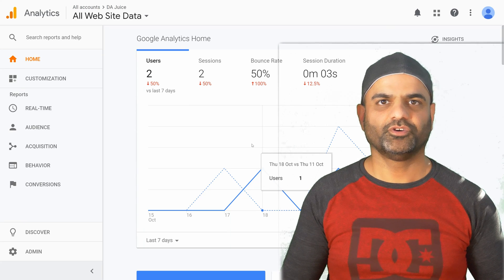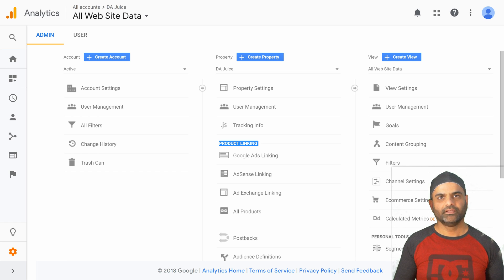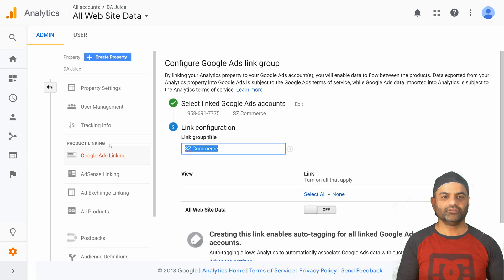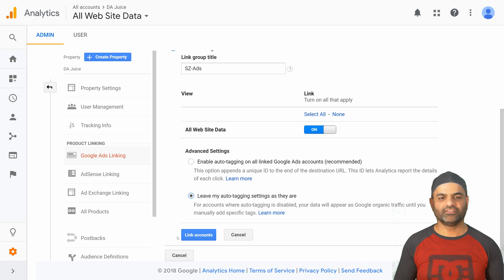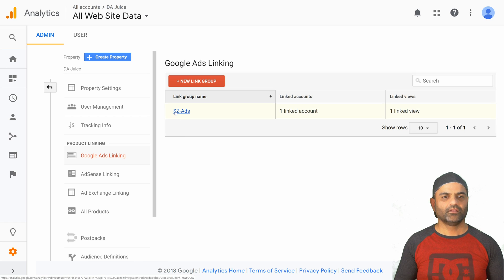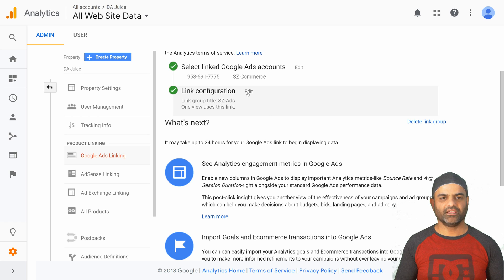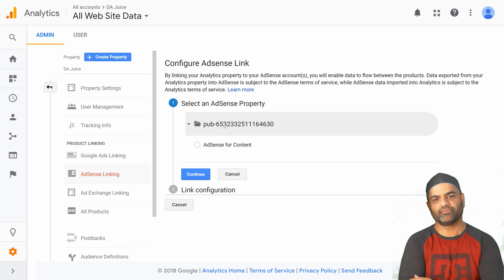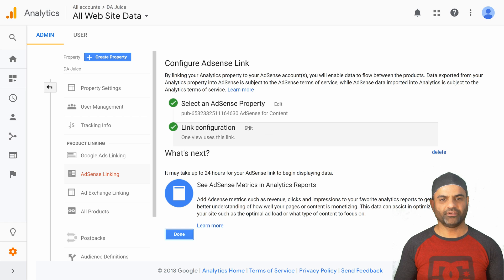How to Link Google Analytics with Google Ads and Google AdSense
Learn how to link Google Ads and Google AdSense with Google Analytics.  This simple step by step video show you how to setup automated integration.